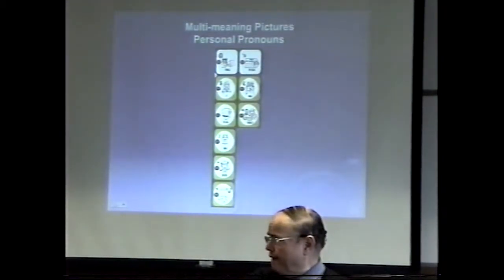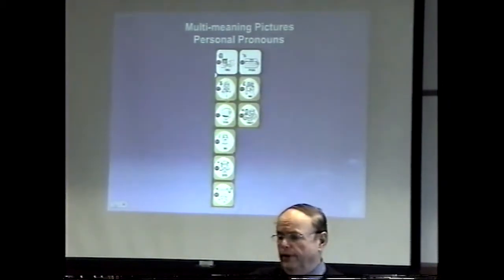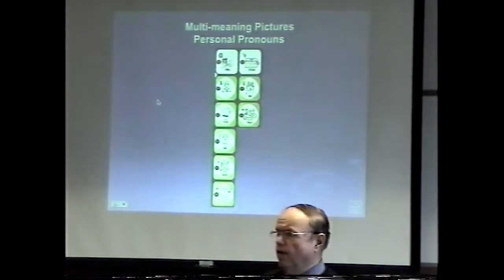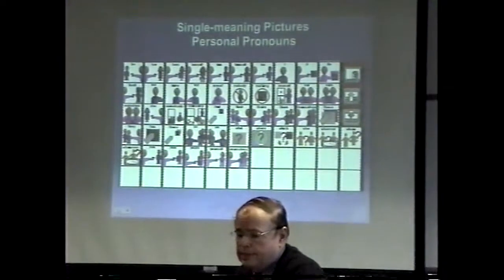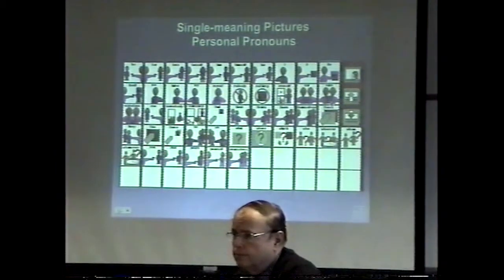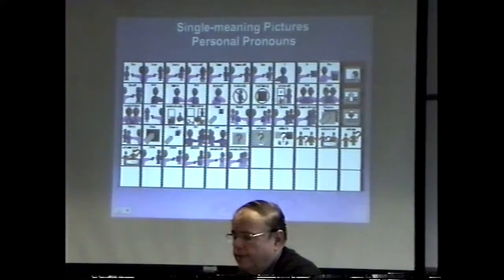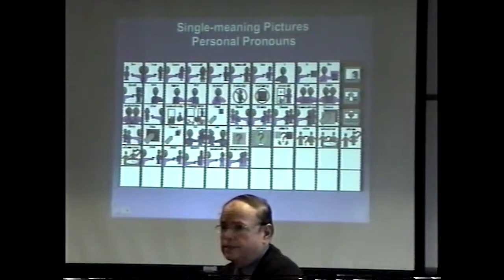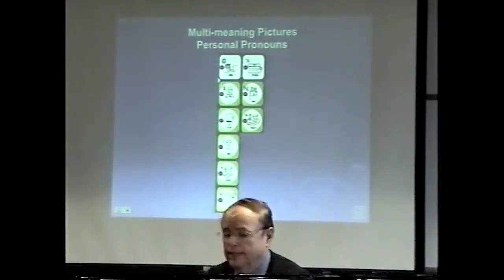PERSONAL PRONOUNS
EXCERPT from AAC Study Day, Phoenix, AZ,
February 3, 2005 Bruce R Baker, A M , L H D